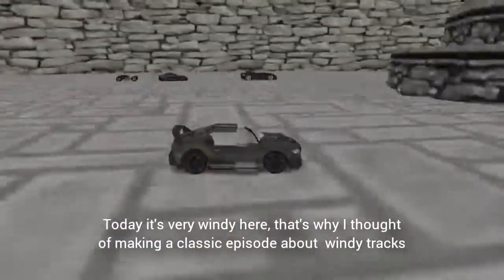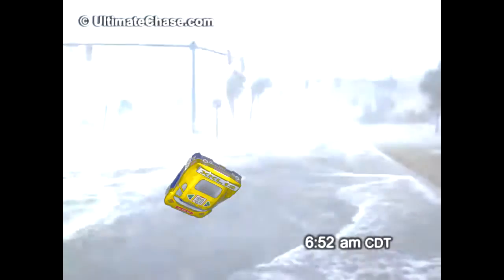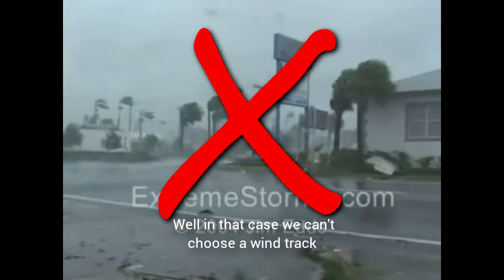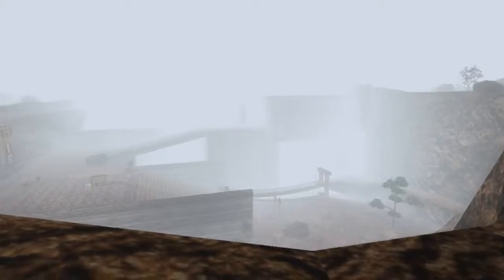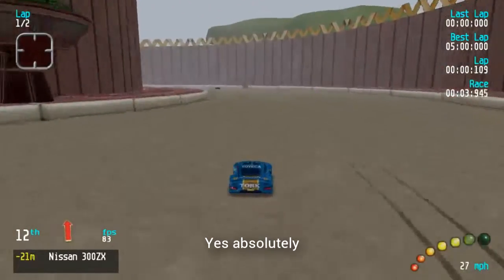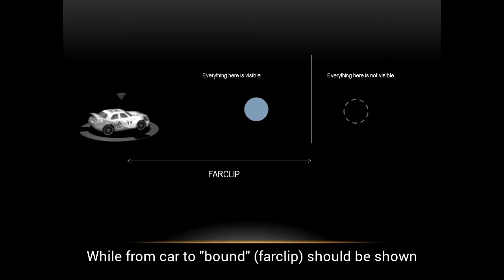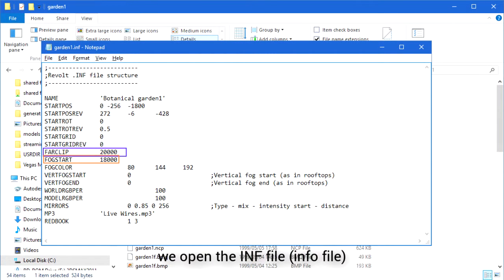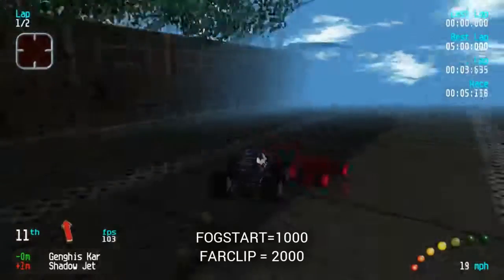Kay's Re-Volt Classics : Episode 16: Winds, fogs and ghibli?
The first spin-off of classics!
Today, we look into Windy tracks (windy?), then foggy tracks.
This video also explains what's FARCLIP and FOGSTART.
 Still not as good as expected but had to release it anyway.

PART 2 is coming soon!  (next week?)